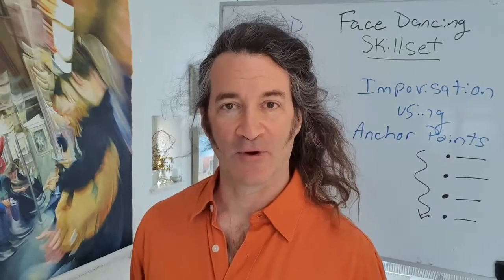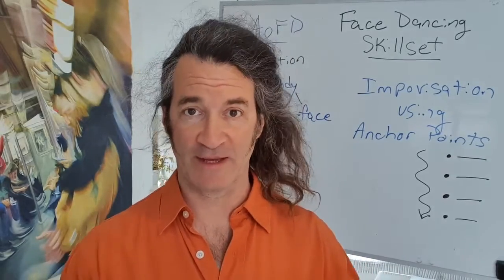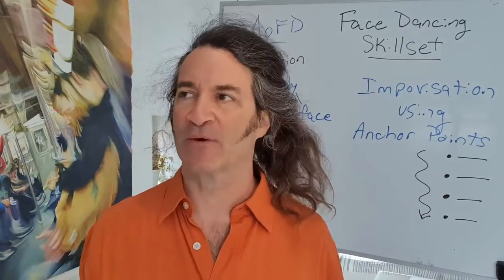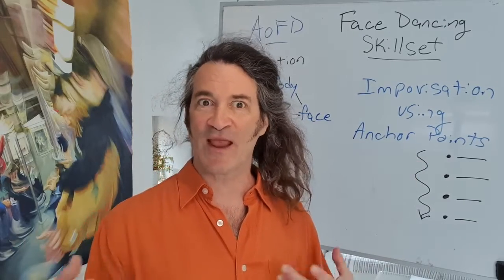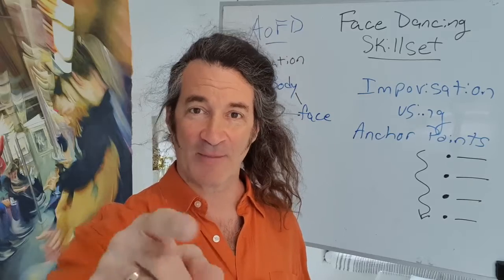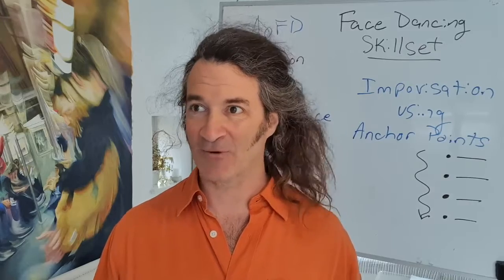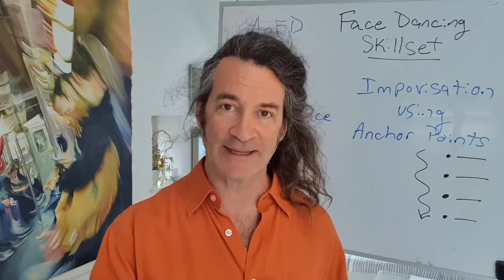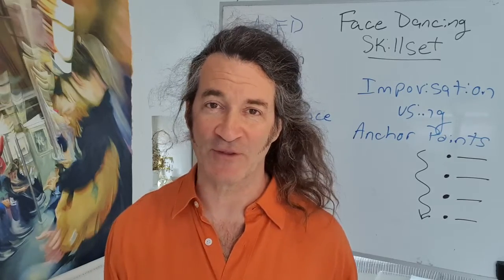Anchor Points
This is another one of the "Random Helpful Videos" in the field of Video Mastery, message clarity, saying what you mean, getting out of your own way and becoming a more effective, impactful presenter/deliverer of your ideas.

and my website for more directed, specific and specialized training and assistance

About me: I’ve been a performing artist and coach for Performance-level Presentation Mastery since 1987, having performed my own work on stages and tv shows worldwide to an estimated audience of over 1.5 billion people.
I train people to 1. Say What They Mean, and 2. Get Out Of Their Own Way.

Serving entrepreneurs, business folk, artists and regular people with everything I have.

Keep these threads on topic. They are curated and I reserve the right to remove any and all comments that stray, decry, diminish and/or spam with stupid and senseless torpid crap.

My best to you,
 -Paul